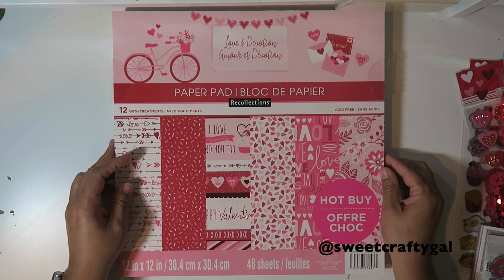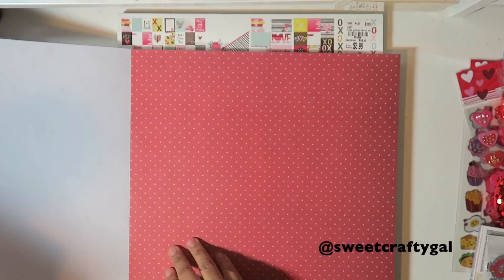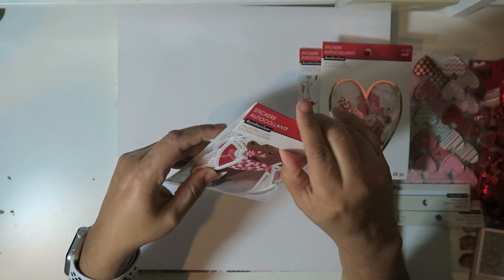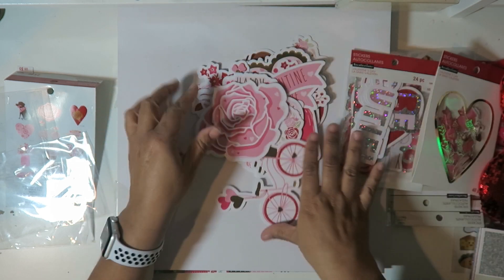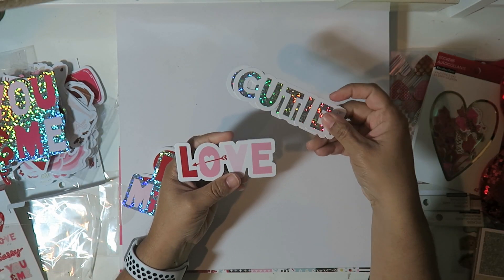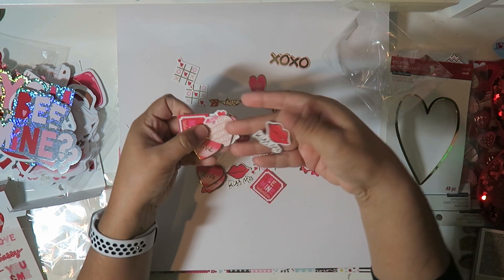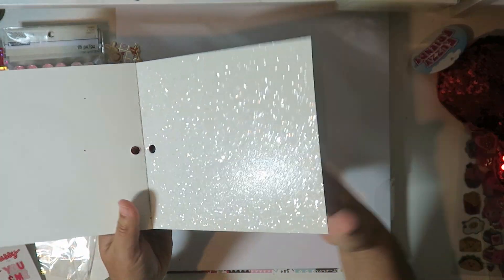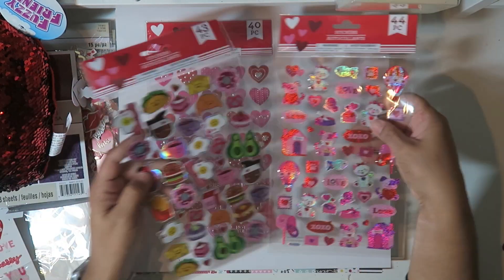valentine's day scrapbooking supplies purchase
i got a few stuff at michaels and Dollar tree and one at tuesday morning